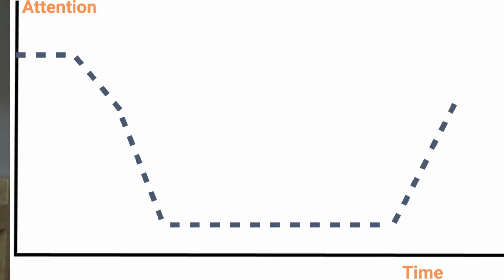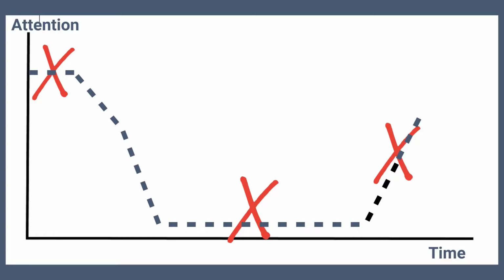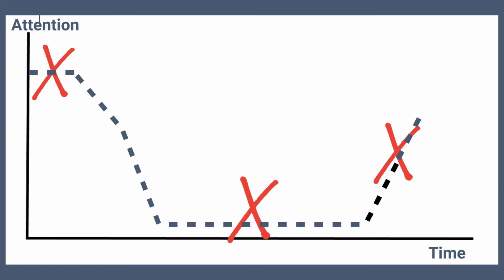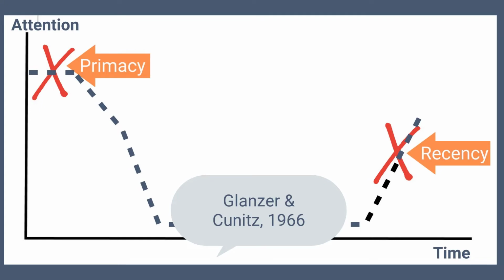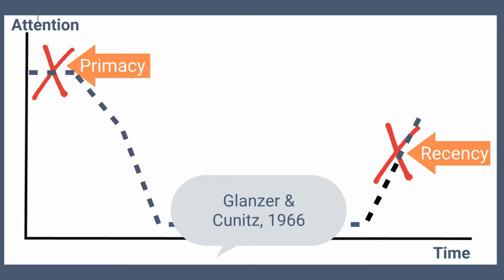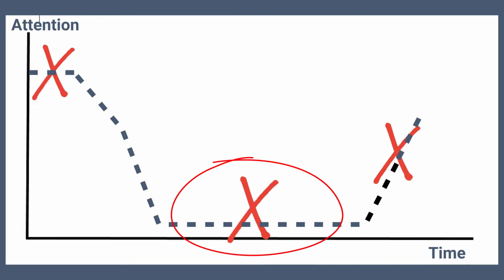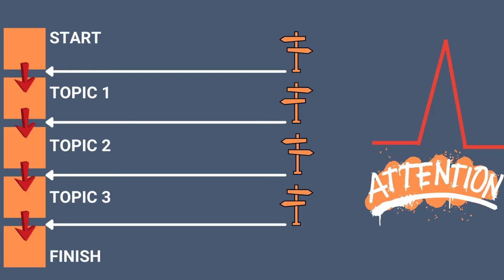Keeping Attention - What Good Presenters Know!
Presentation

A successful presenter builds the relationship between the speaker – presenter – and the listeners – the audience.

One of the first steps for you in learning to be a successful presenter is to know how to structure your presentation to gain maximum attention from your listening audience.

In this video, I help you to understand how listeners pay attention and outline the critical phases of any presentation. Then, I go on to show you how to structure your presentation and how to verbalise that structure to a listening audience.

Attention – What Good Presenters Know!:
1. The Audience Memory Curve
2. Change the Curve!
3. Structure and Signpost.